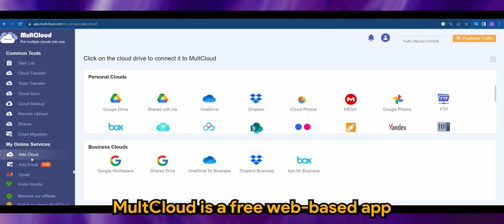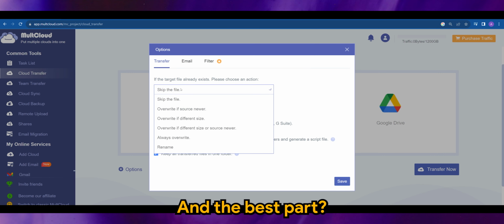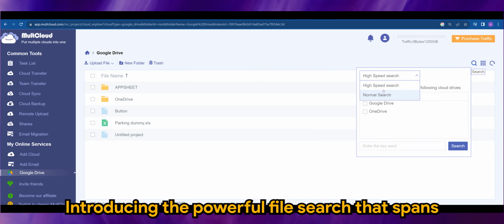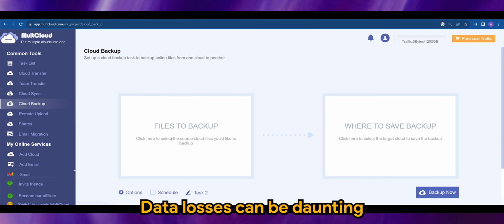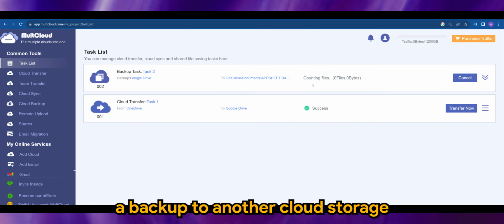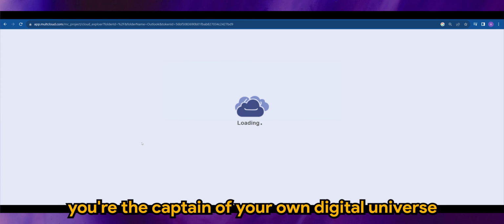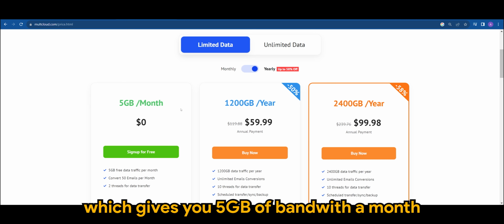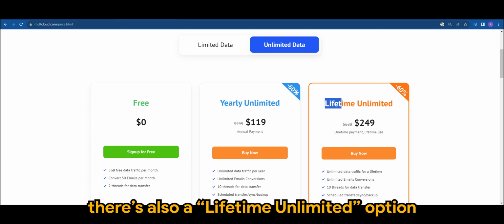MultCloud : All you need to know on how to manage different cloud storage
Welcome to today's deep dive into MultCloud, the one-stop solution for managing all your cloud storage services! Whether you're a newbie to the cloud storage world or looking to streamline your digital life, this video is perfect for you.

If you've ever felt overwhelmed juggling multiple cloud services or are on the lookout for a simpler way to manage your digital files, MultCloud could be the solution you've been searching for.

Happy cloud managing! ☁️🔄